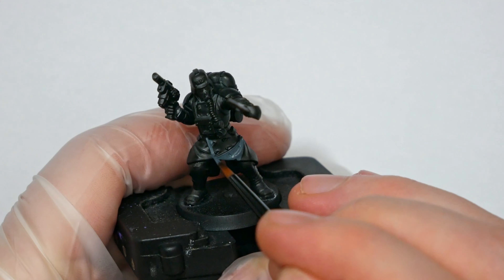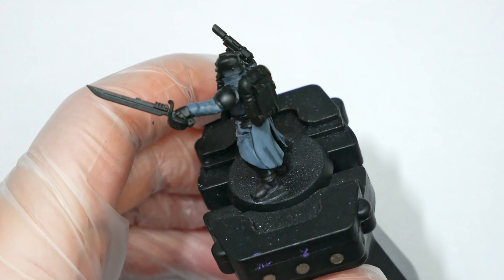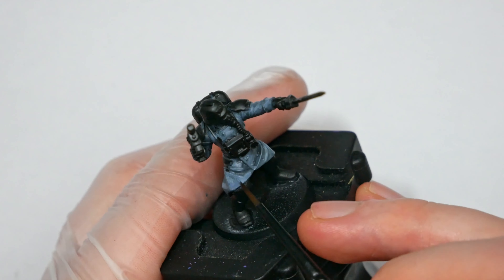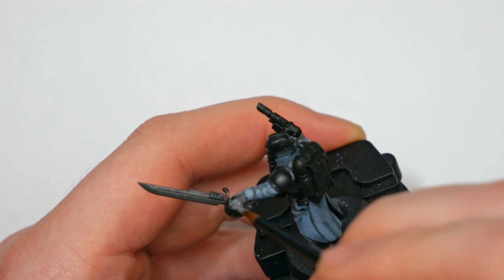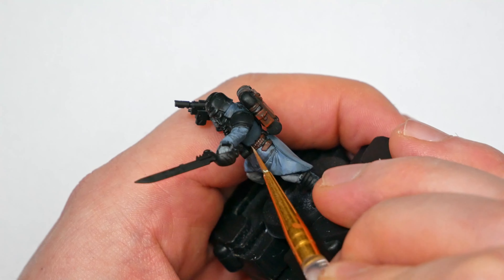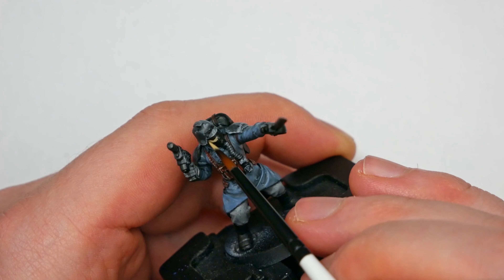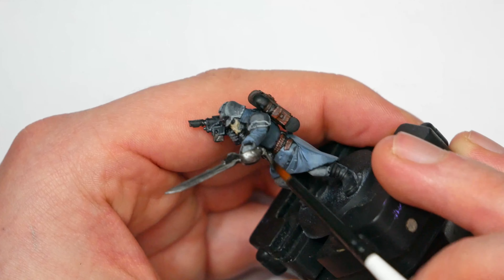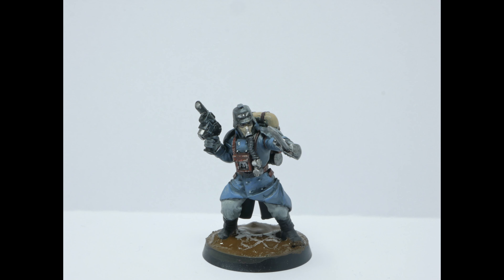Better Late than never, Kill team Kreig